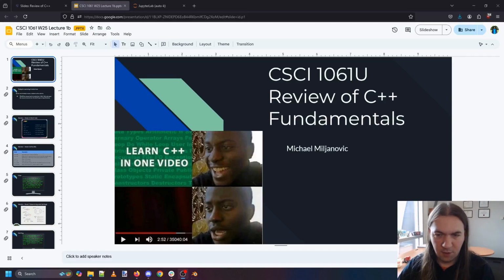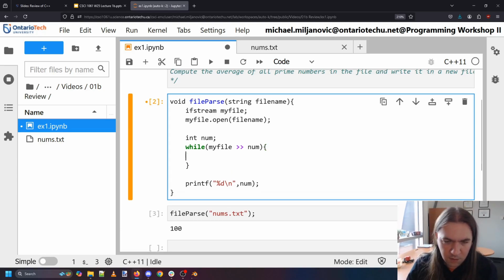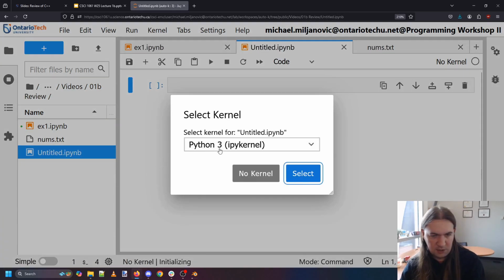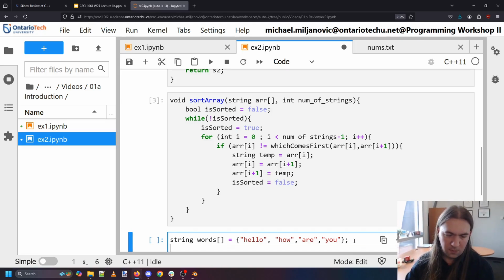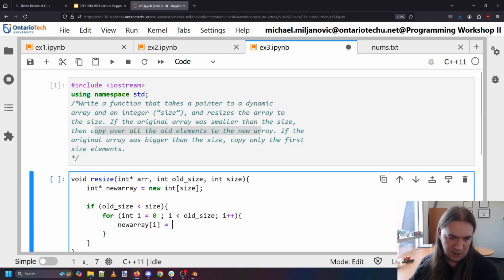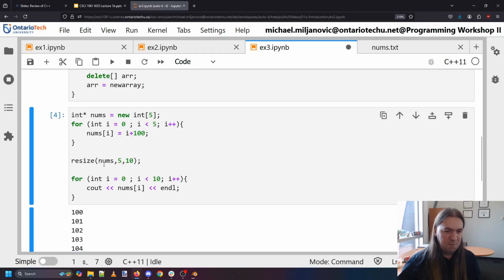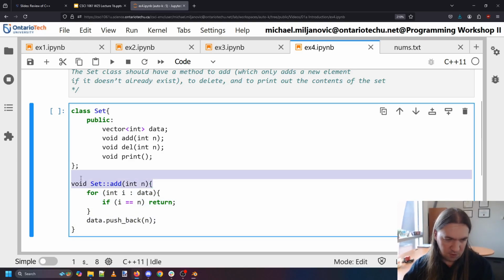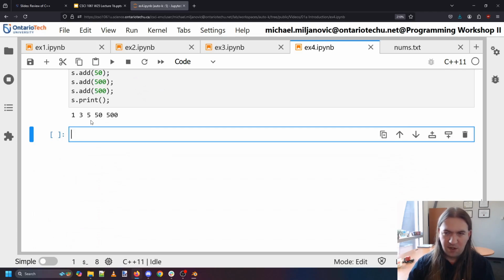Review of C++ Fundamentals